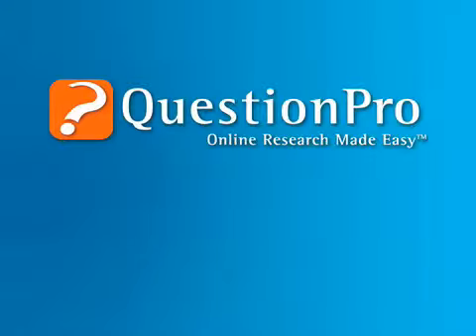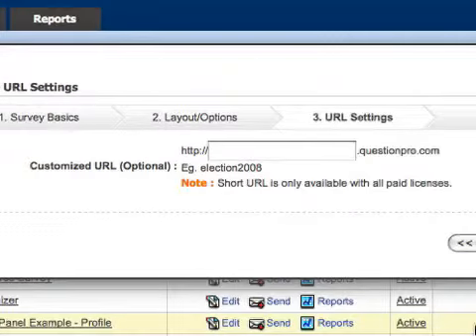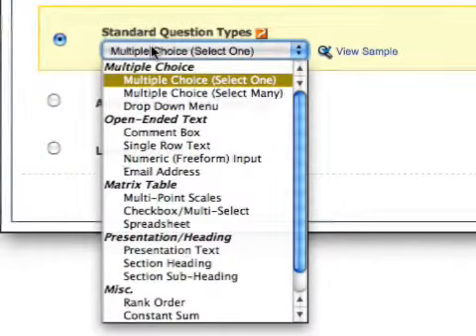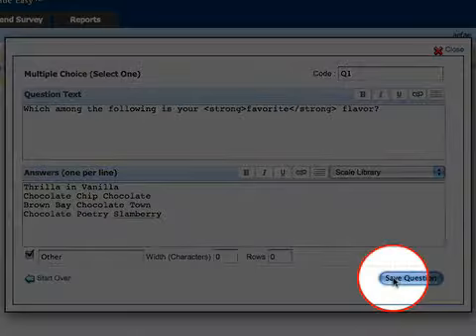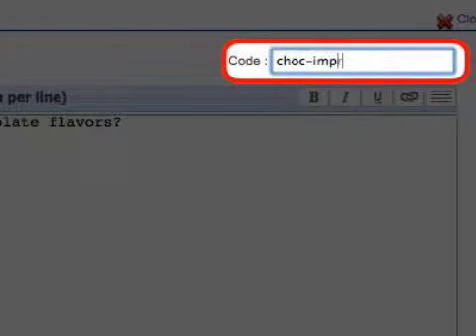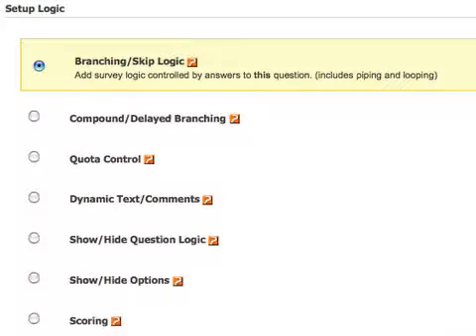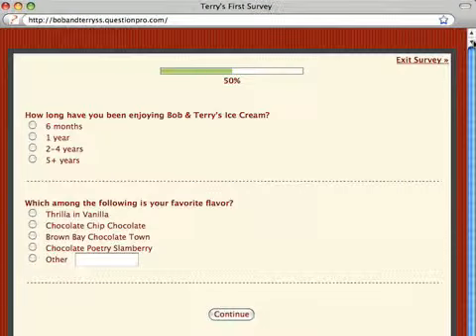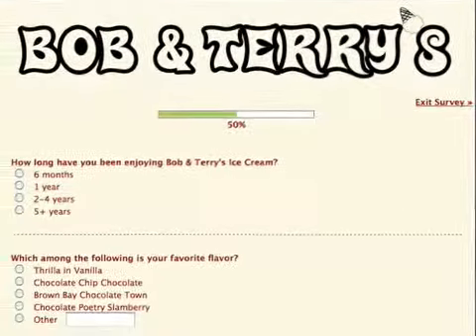Create Survey | New Survey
Creating a Survey and Getting Started